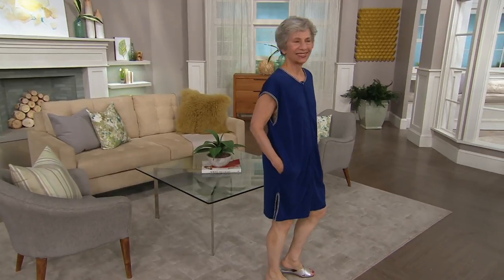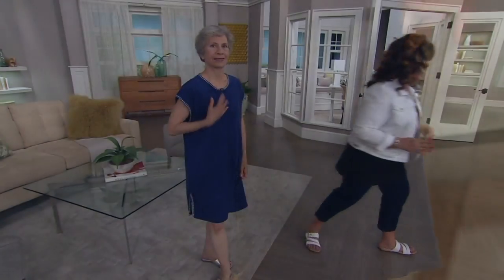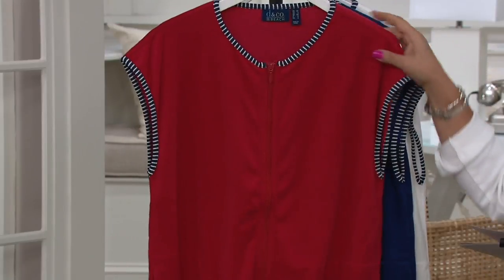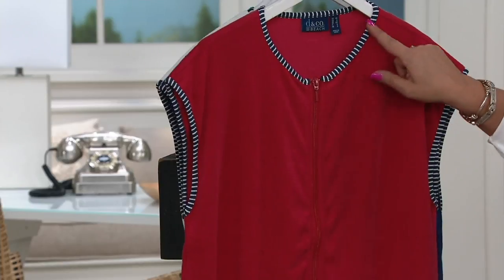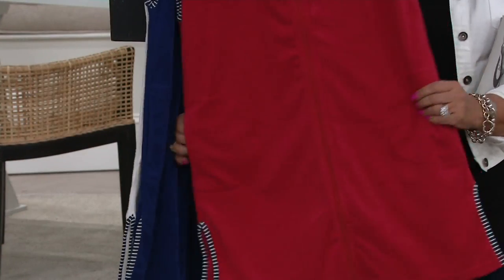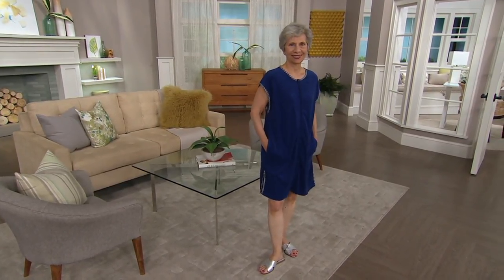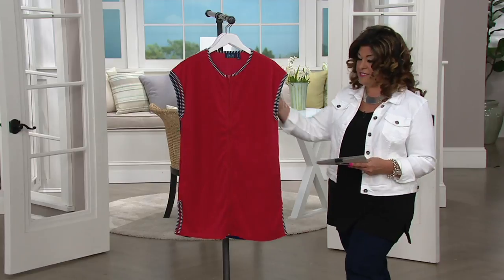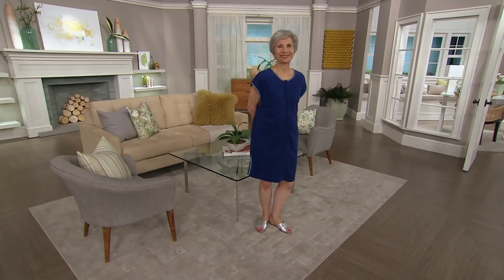Denim & Co. Beach Knit Terry Zip Front Cover Up on QVC